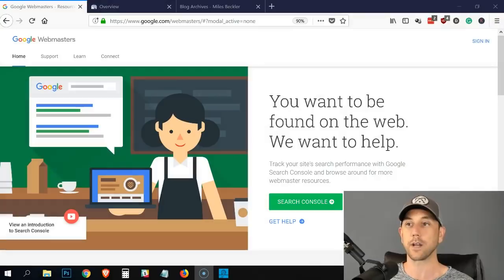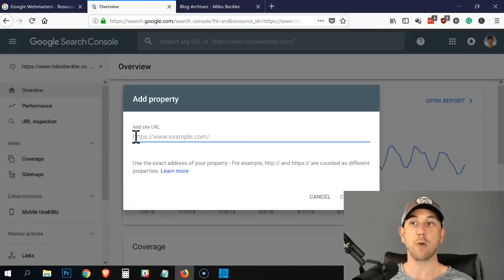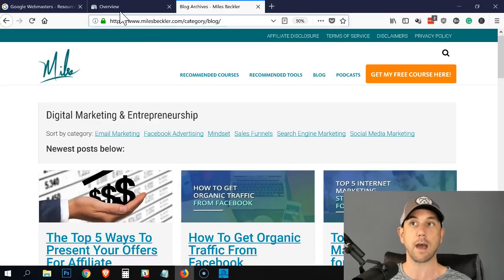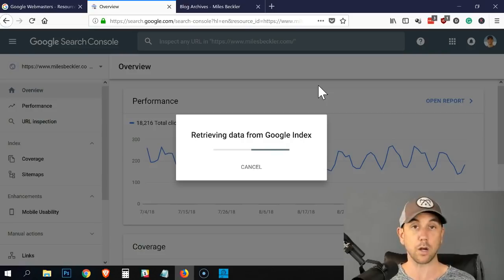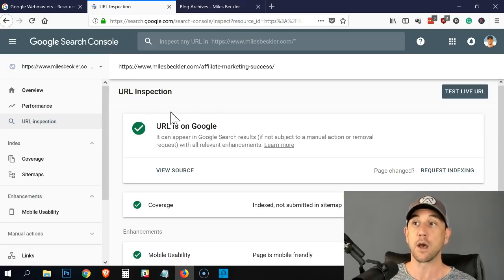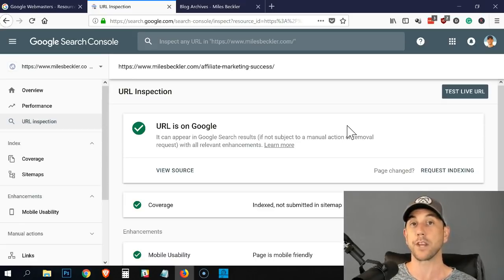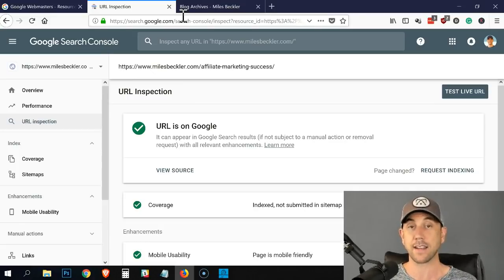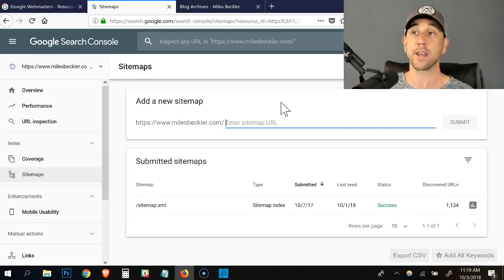How To Submit A URL To Google - NEW & Updated For Google's New Search Console Interface!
To submit a url to Google is quite easy and you are able to automate the entire process, too.  This video shows how to submit your URL to google in under 5 minutes!

recently Google has changed the interface for their Webmasters tools and the search consul dashboard that you need to use to accomplish this process.

This video shows the newest version of that interface as of October 2018!

Once you have submit your URL to Google, you will want to connect your site map inside of Google's search consul also so you won't have to keep submitting URLs when you create your content…

As you will see in this video is easy to automate the process of submitting your website URLs through the site map!

For more information on how to create, manage, and integrate your site map to automate the process of connecting your website to Google, watch this video